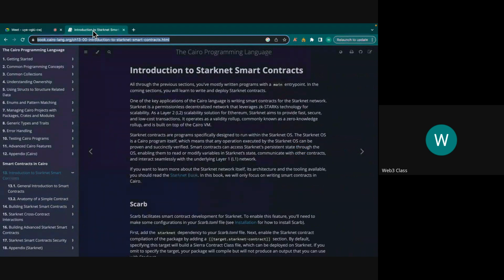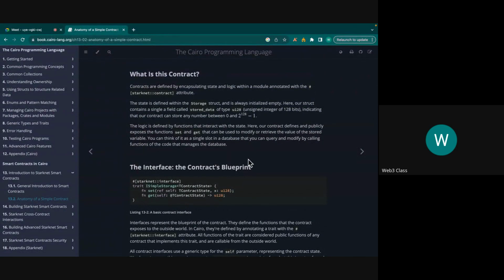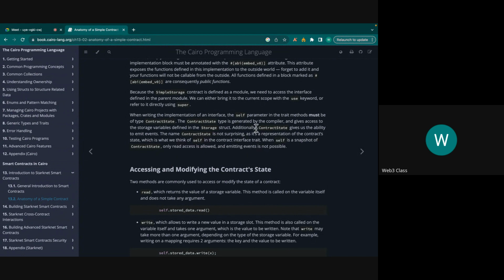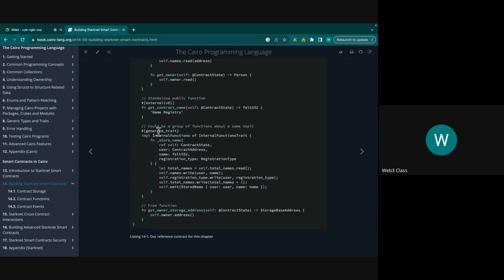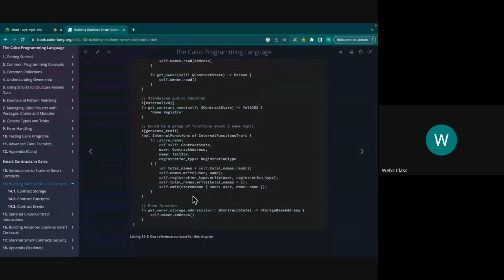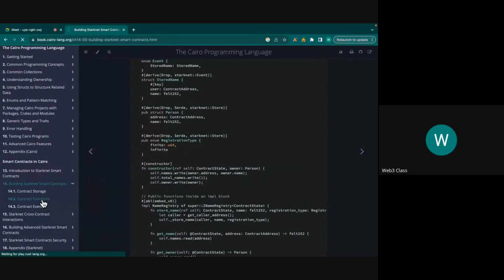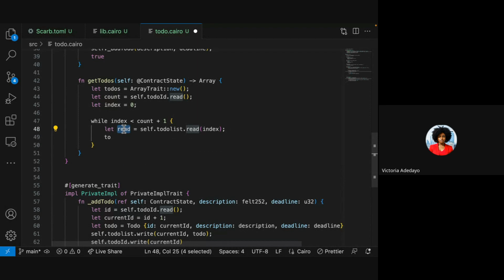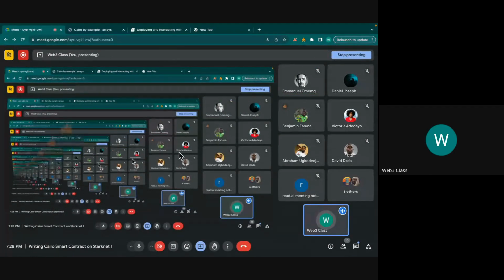Writing Cairo Smart Contract on Starknet I